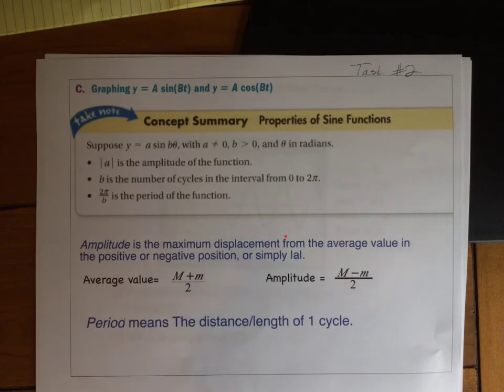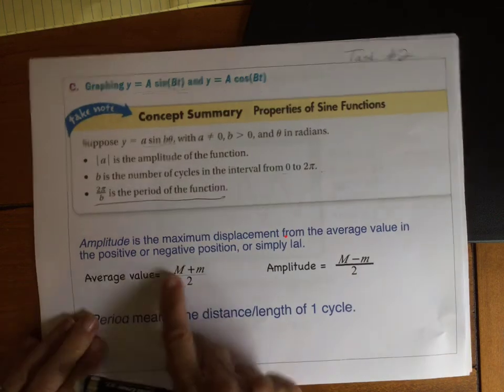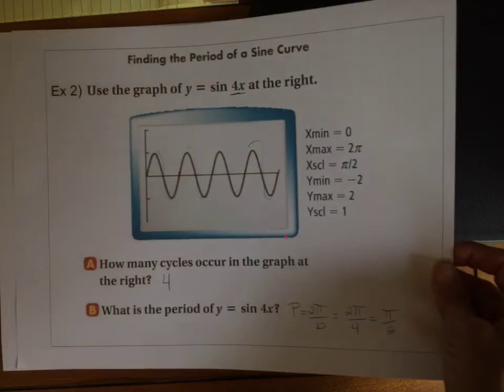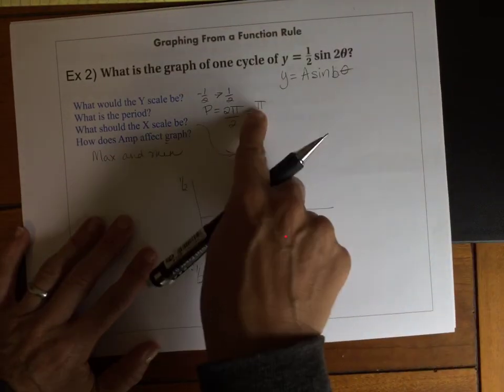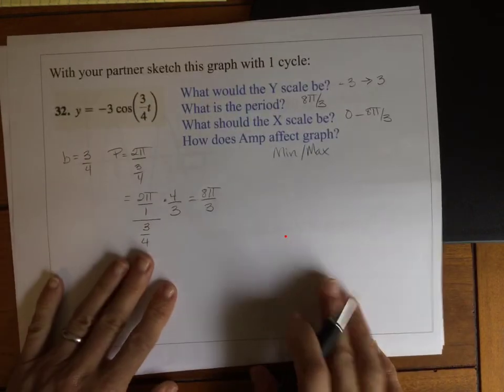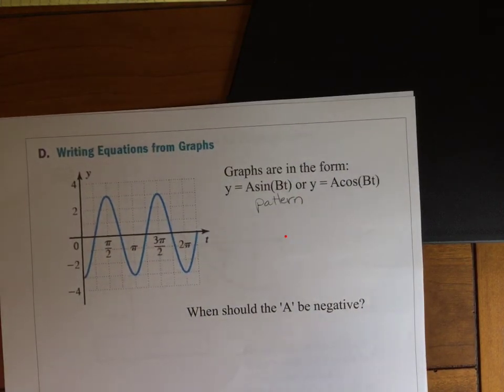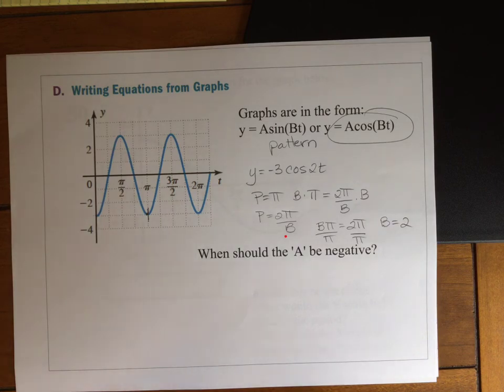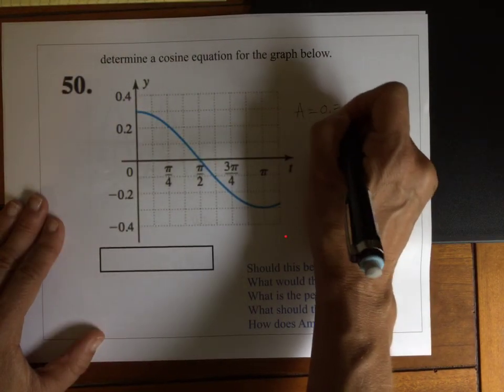PC Task 2 May 26 - Finding the equation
Using a graph or an equation finding key parts to a sine. or cosine equation like amplitude, period, and the number of cycles from 0 to 2pi